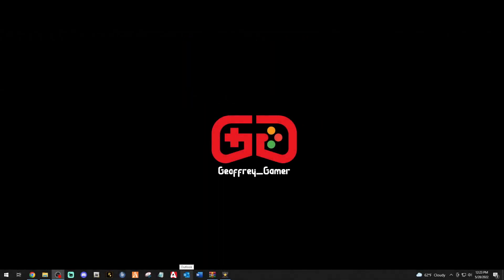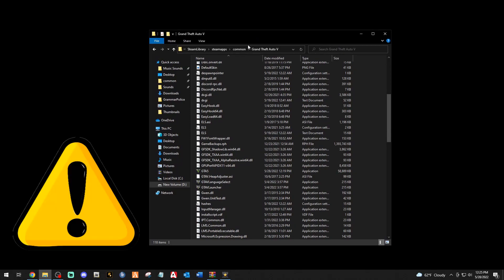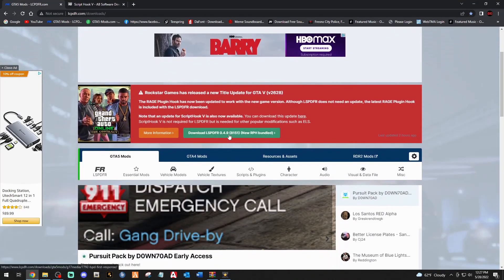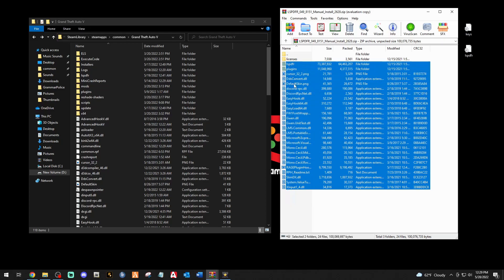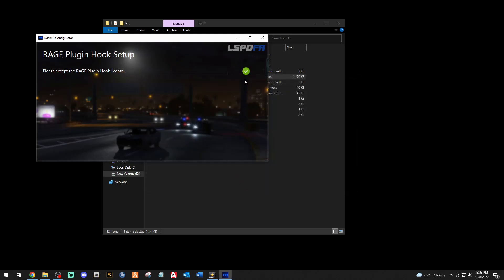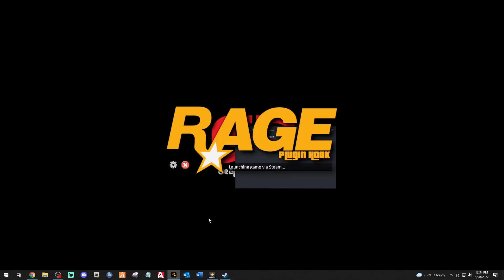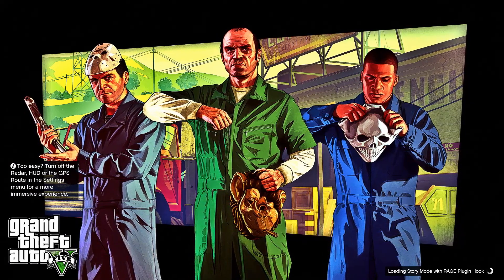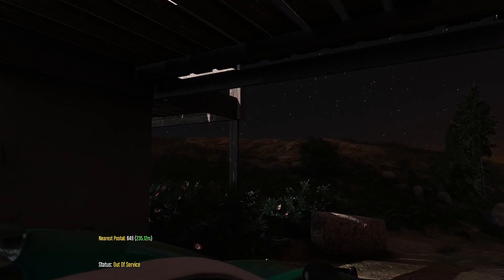Updating LSPDFR for GTA V Version 2628 | 2022 | For STEAM Users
Get back out there!

❗Tutorial Links❗

Amazon Studio Wishlist

My System Specs:

10th Gen i9 10850k Processor
64gb ddr4 XPG Gammix Ram